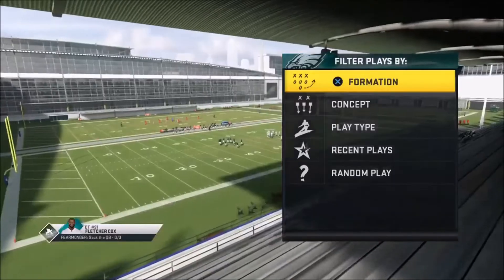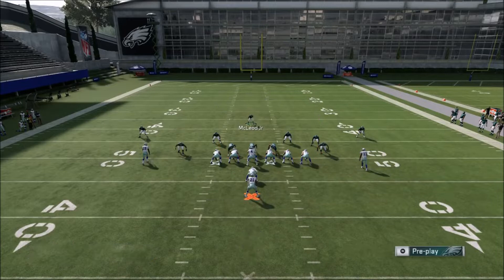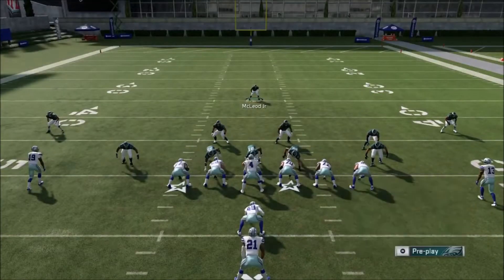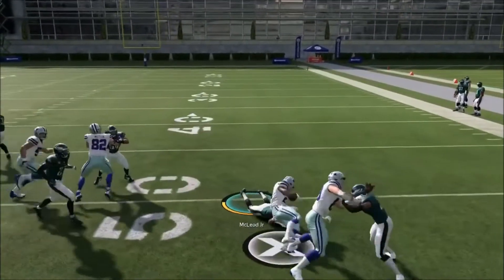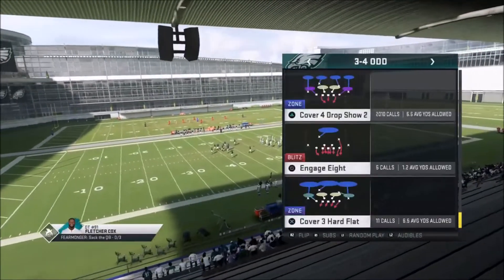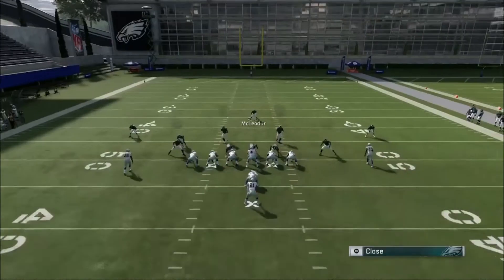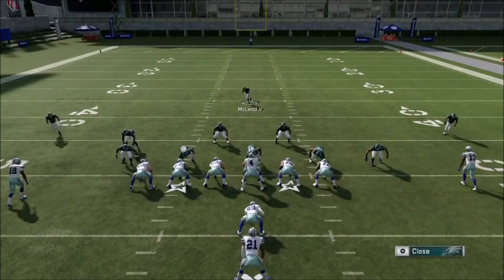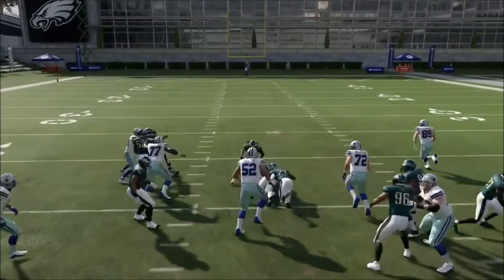How To STOP The Run Every Time!!| Run Defense Tutorial NFL Madden 20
1. edge blitz

2. pinch line

3. crash d-line down

4. spread linebackers

5. blitz MLB

6. user saftey

(optional):

press